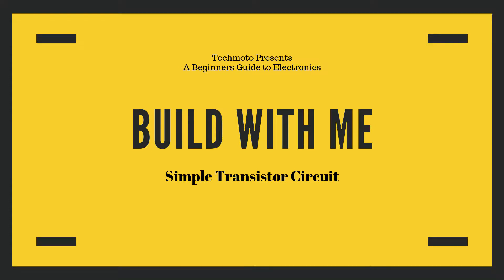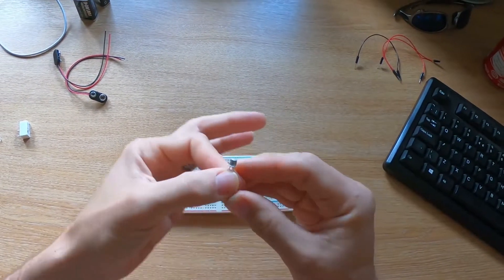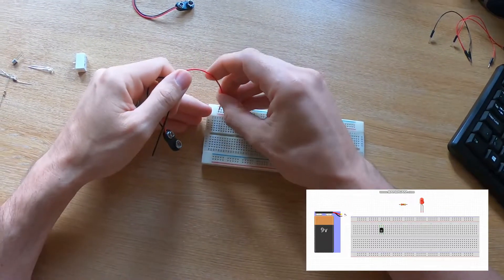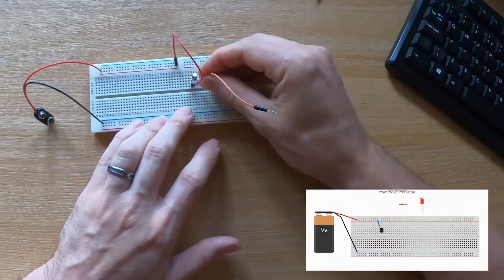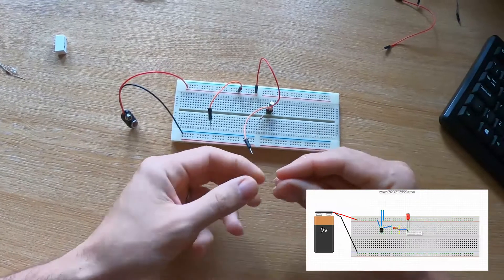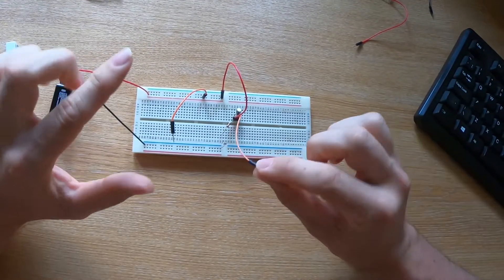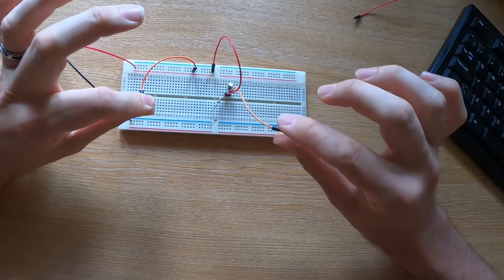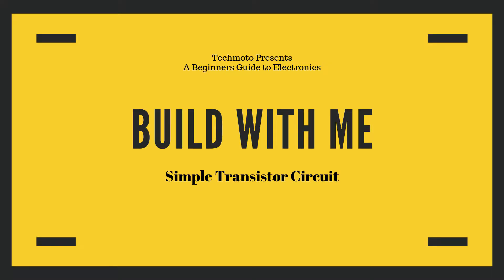Build a Simple Transistor Circuit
A short video to support the previous video on this playlist.  In this short clip I show how to wire up a transistor on a breadboard with an LED output.

The beauty of this circuit is that it is great fun when teaching transistors as everyone in the class can hold hands - and you can pass a current through them all to switch the transistor on - proving that you need a very small current at the base to activate the circuit.

I have lit bonfires with a kiss, launched rockets with a high five and many other fun projects using this concept - children love it, and it is a fun way to teach what can be a difficult topic.

This can be an effective solution for touch switches, moisture sensors and many other projects. Cheap and cheerful!